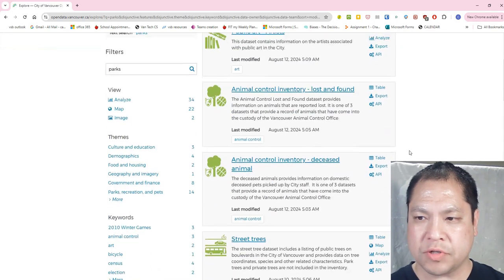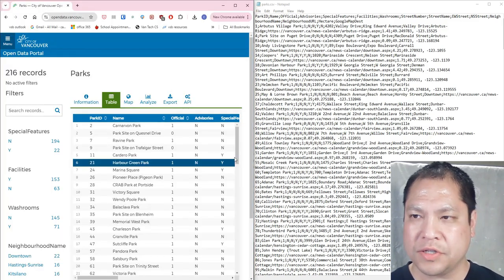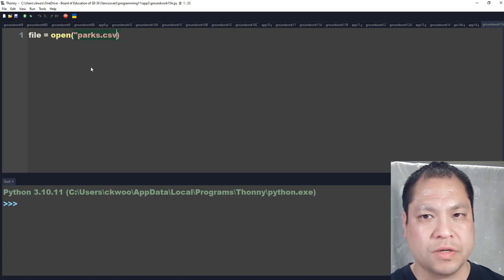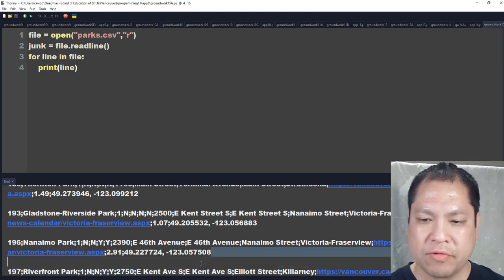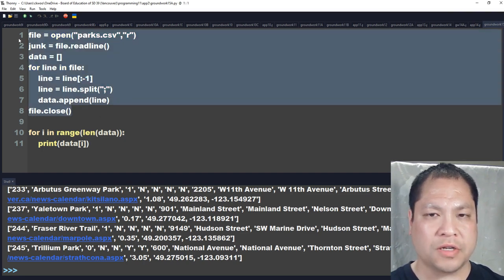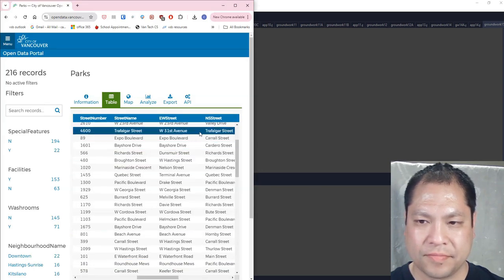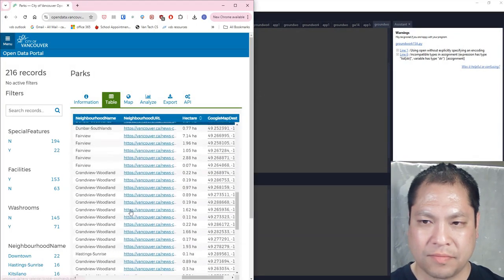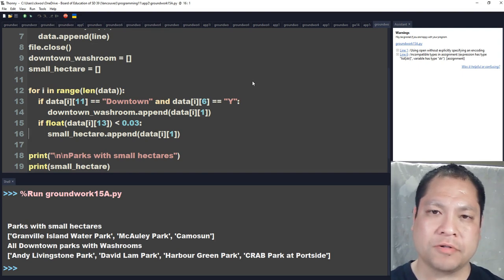Python Level 1 - Groundwork 15A - Working with data